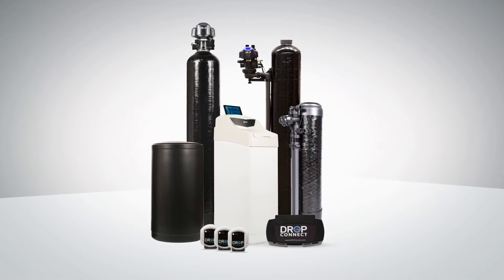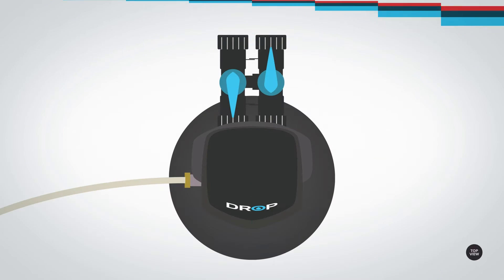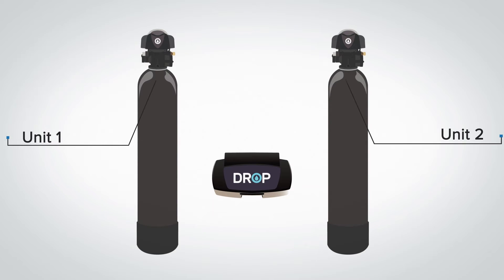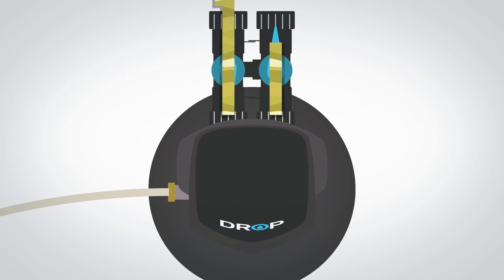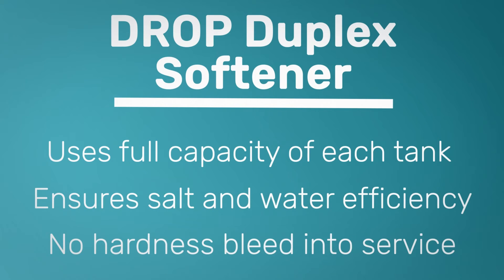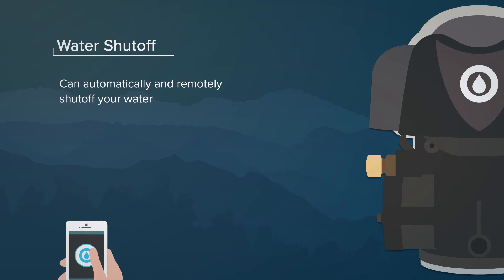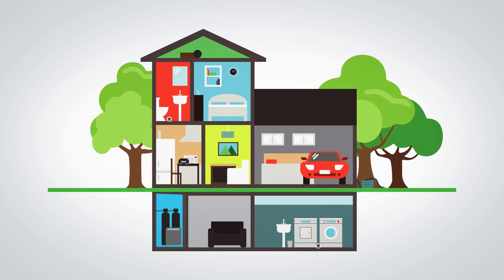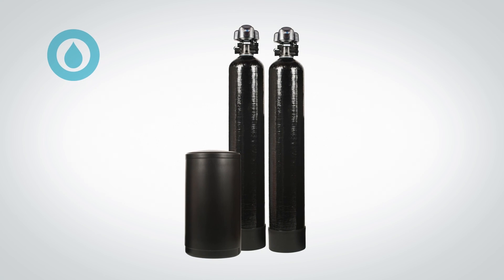DROP Duplex Softener - How It Works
The DROP Duplex Water Softener is a professional grade smart system that provides 24/7 soft water and progressive flow to efficiently meet the fluctuating demands of a busy household while also protecting from costly water leaks.